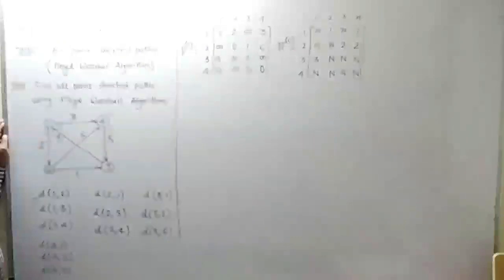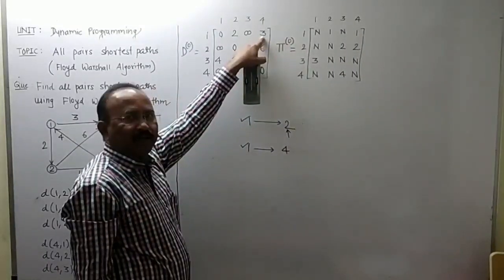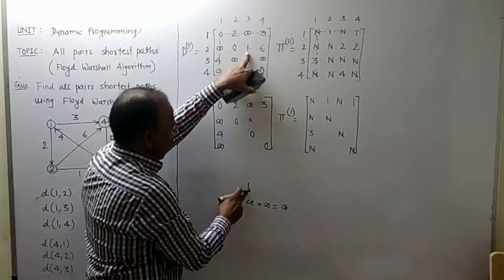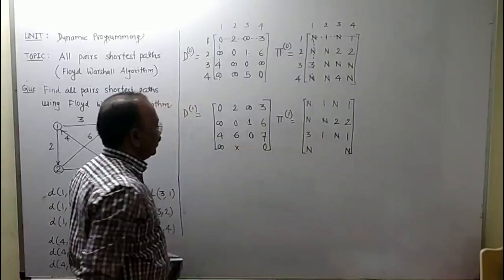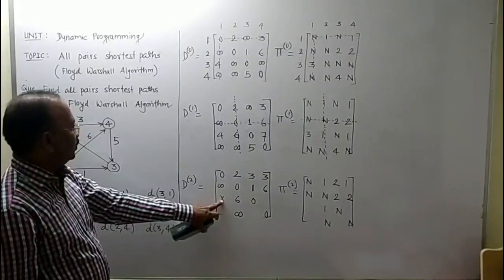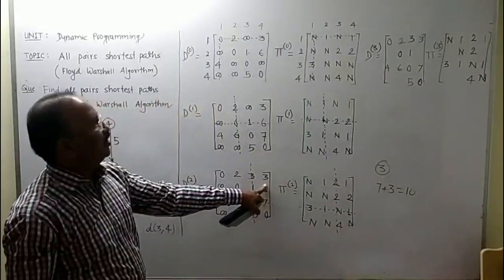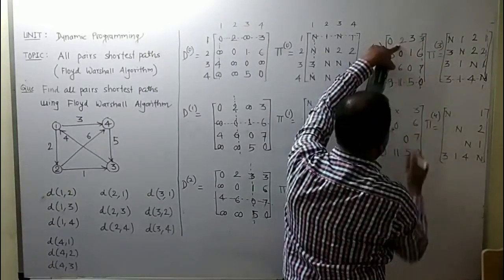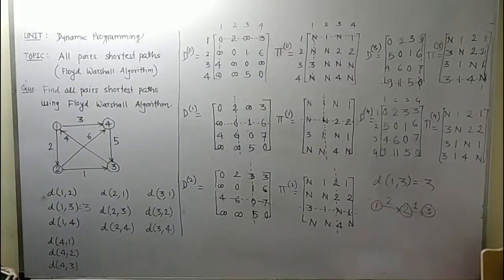Floyd Warshall Algorithm || Dynamic Programming || Numericals On Algorithms